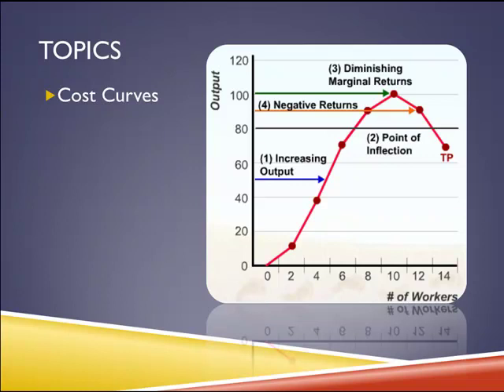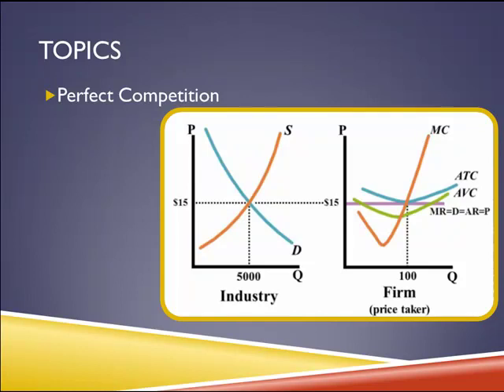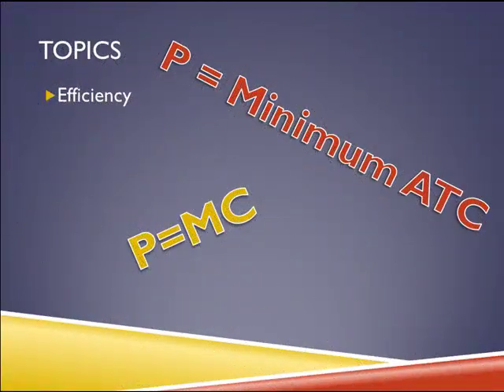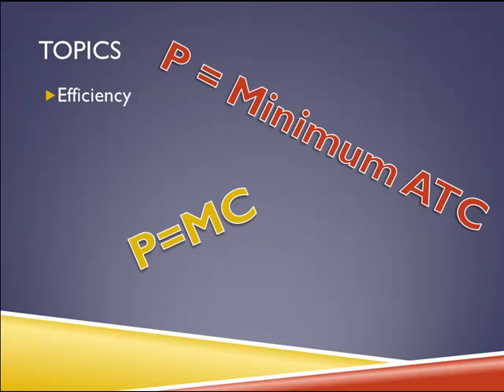Micro 3 Preview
This video introduces students to the basic content found in AP Microeconomics module 3 at Florida Virtual School.